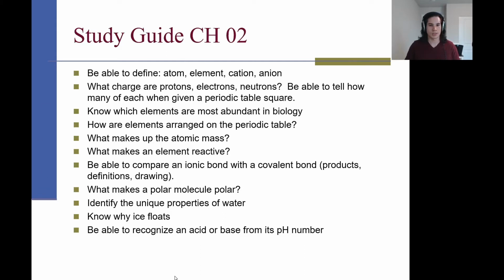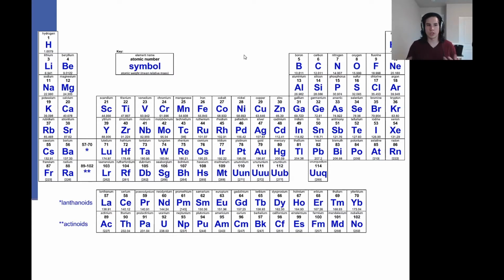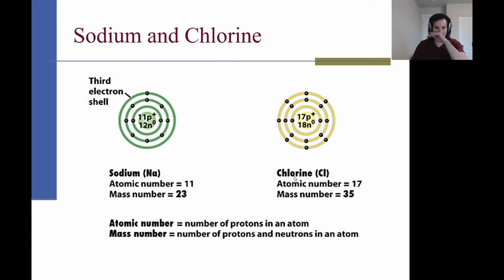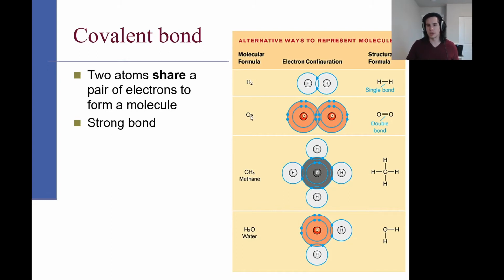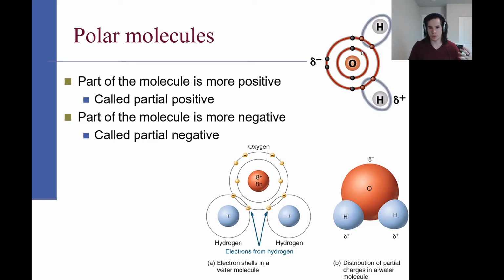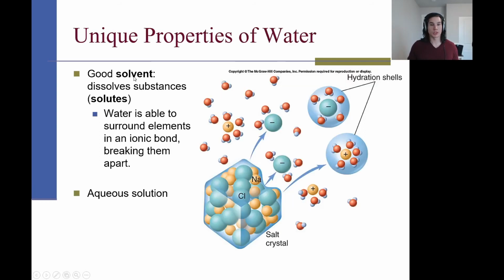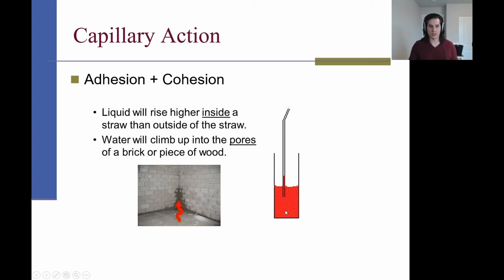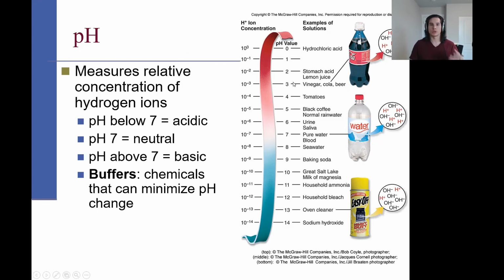General Biology Ch 2 Chemistry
This video covers parts of chapter 2 from the textbook: Biology: Concepts and Connections.